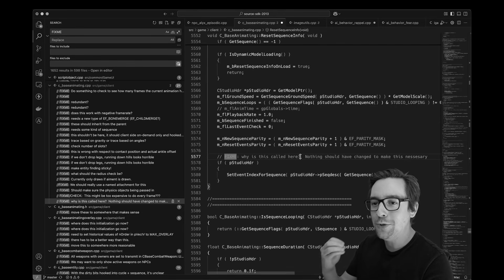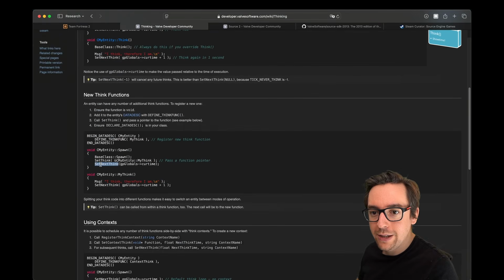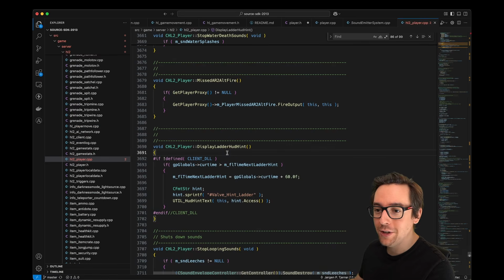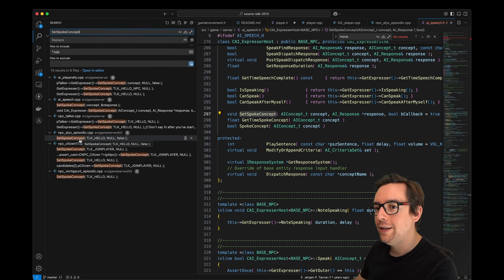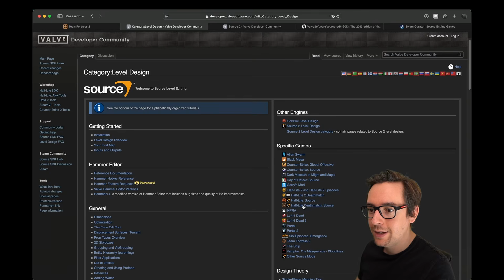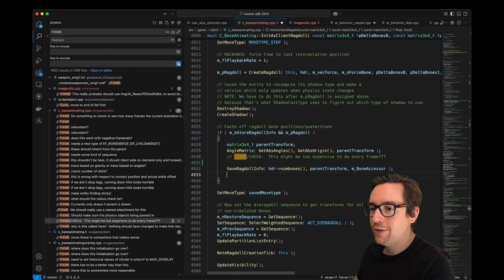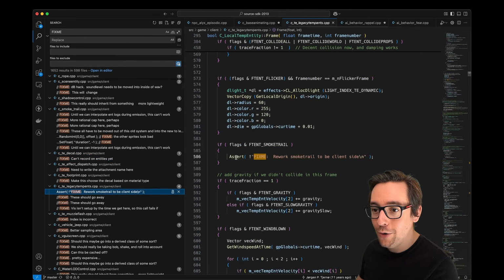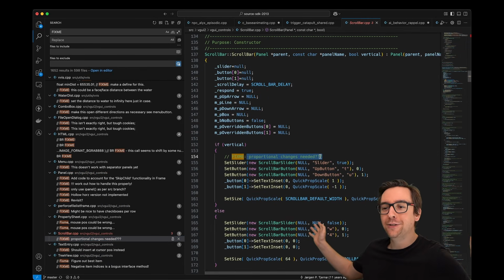20+ YEAR OLD C++ Code of Half Life 2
This code made Half Life, Team Fortress, Counter Strikes. DOTA, and  more!

Chapters:

00:00 Introduction
00:48 Trying to understand the controller
05:09 Think?
12:55 Sounds by String
13:28 Ladders & Raycasts
14:16 Weapons
15:00 Alyx's Gun
15:43 The famous crowbar
18:06 Hello Gordon
23:58 Assert
25:48 Steam Category
27:00 Source Developer website
28:32 The Think System
31:52 FIX ME
35:27 GIT?
36:37 FIX ME FIX ME
43:27 Bleah!
44:40 E3 Hack
45:30 WHAT IS THIS
47:43 The END